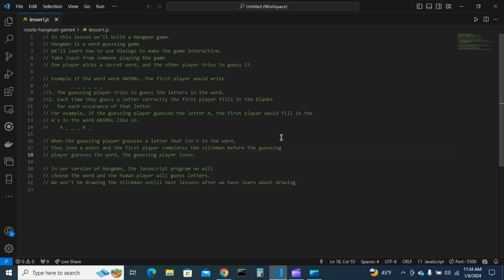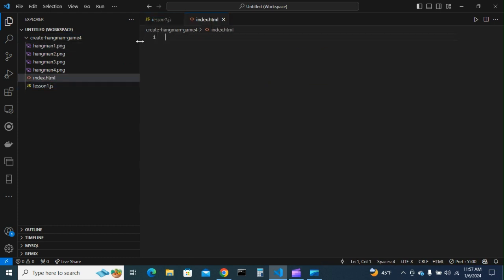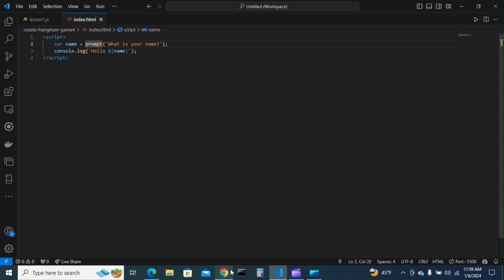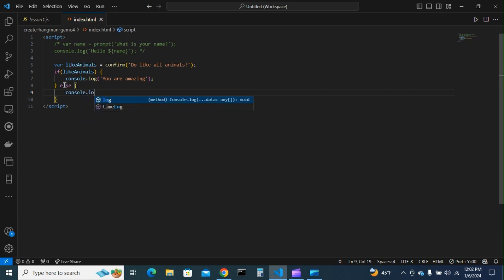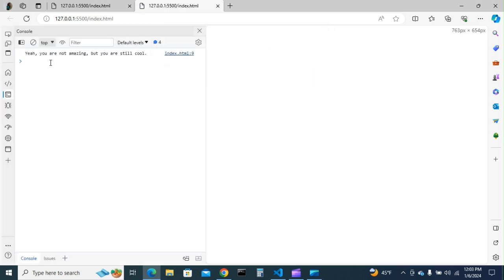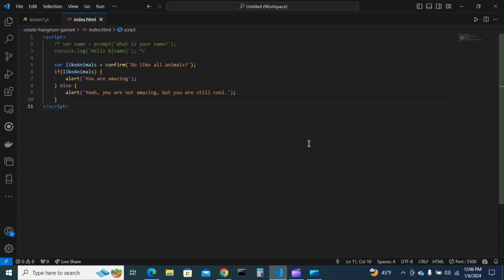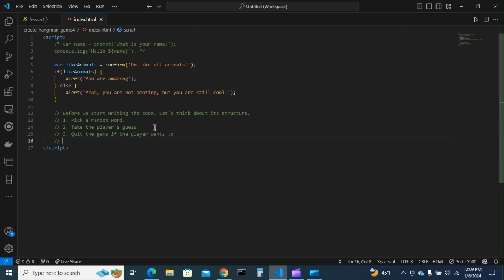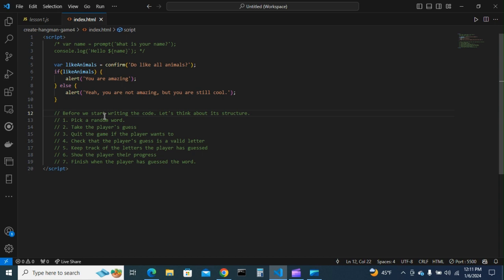Building a hangman game with JavaScript step by step | Lesson 1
In this tutorial we'll build a Hangman game in Javascript step by step.
 Hangman is a word-guessing game
 We'll learn how to use dialogs to make the game interactive.
Take input from someone playing the game
One player picks a secret word, and the other player tries to guess it.
For example if the word were ANIMAL. the first player would write
1. The guessing player tries to guess the letters in the word.
2. Each time they guess a letter correctly the first player fills in the blanks
for each occurance of that letter.
 For example, if the guessing player guessed the letter A, the first player would fill in the
 A's in the word ANIMAL like so.
    A _ _ _ A _

 When the guessing player guesses a letter that isn't in the word,
 they lose a point and the first player completes the stickman before the guessing player guesses the word, the guessing player loses.

 In our version of Hangman, the Javascript program we will
 choose the word and the human player will guess letters.
 We won't be drawing the stickman untill the next lessons after we have learn about drawing.